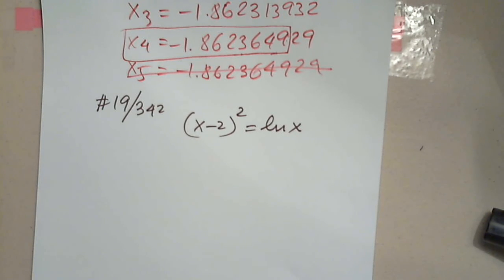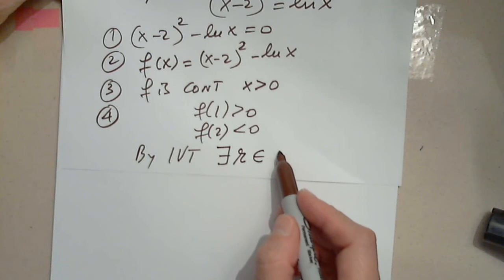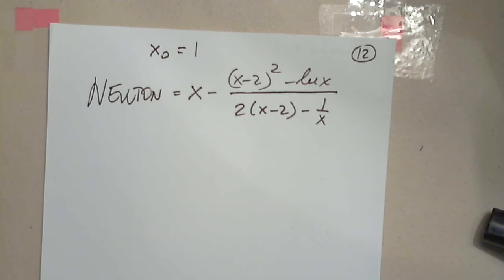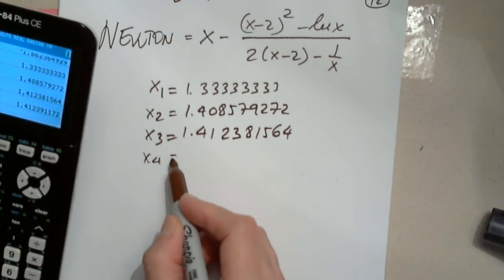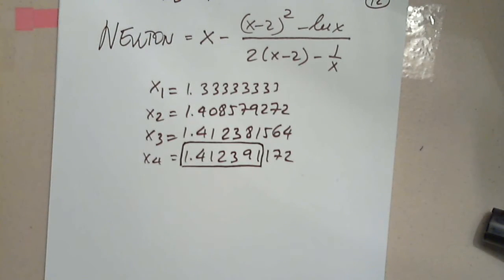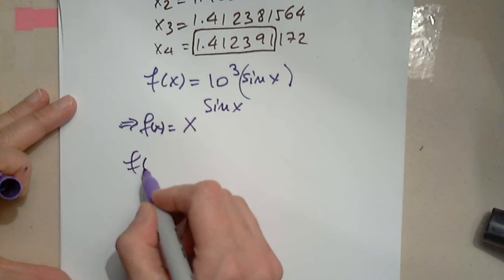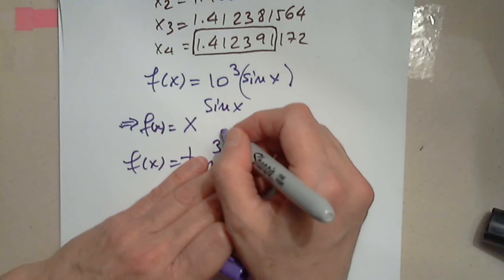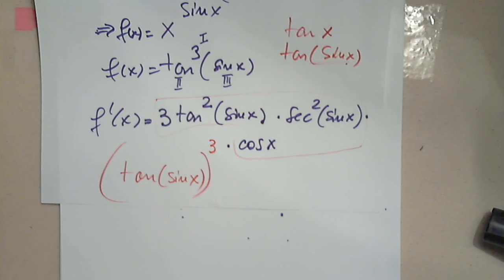Video 42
Description